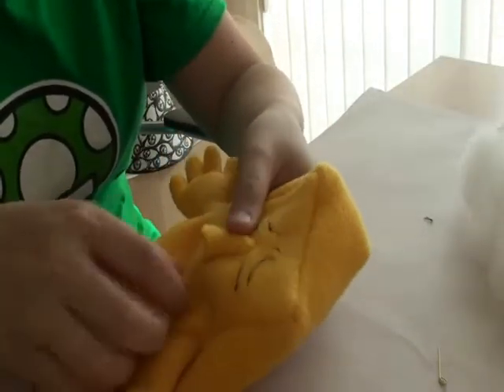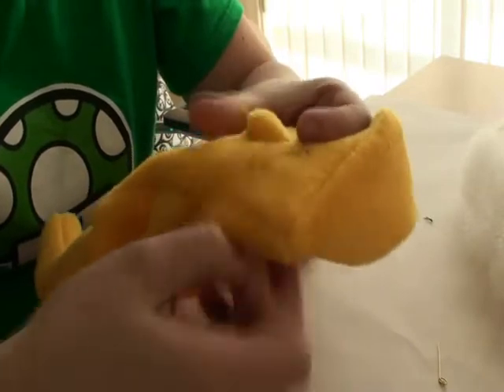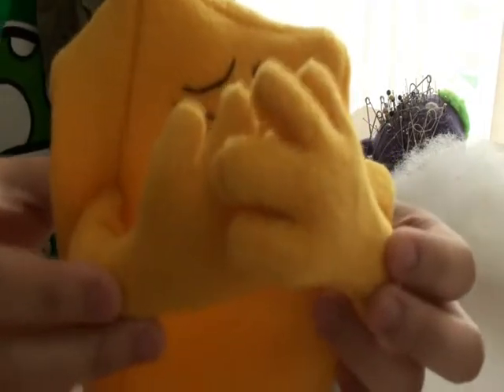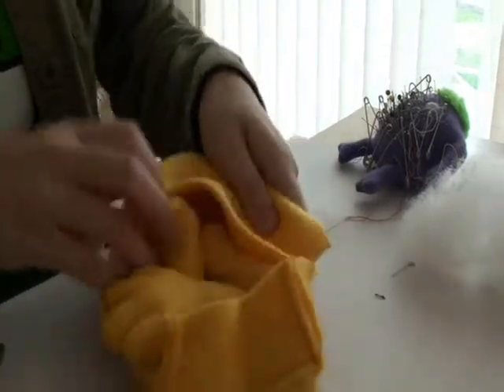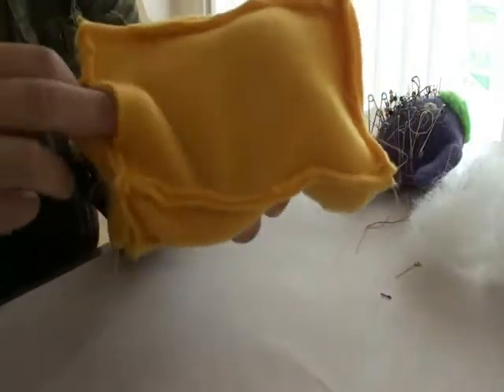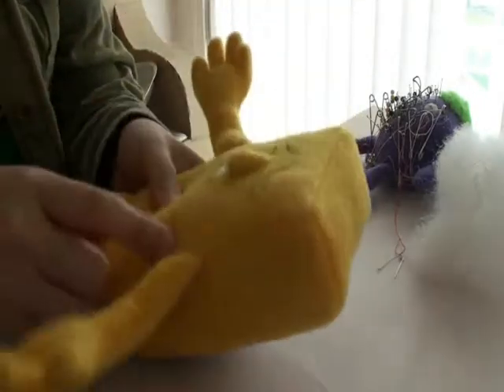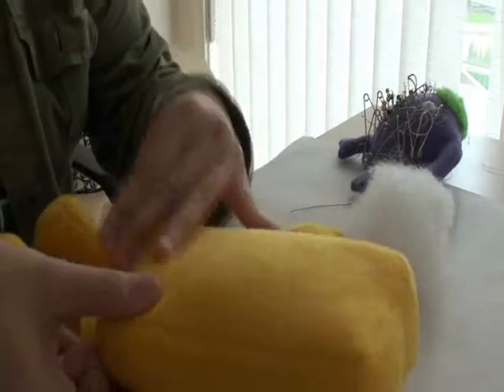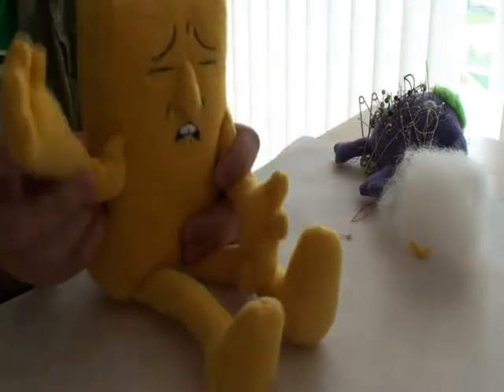Starmen.net Art Bootcamp 2012- Final Lesson: Plushies with Eyes5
Starmen.net Art Bootcamp 2012
Course Concluding from Second Lesson, it's Plushie time!
Teacher: Eyes5

If you want to skip ahead, go to Eyes5's